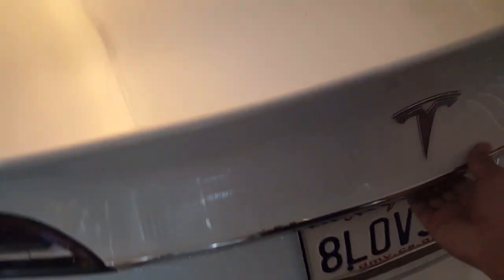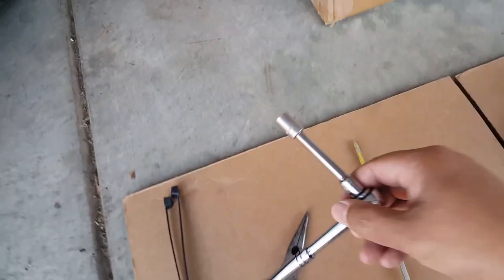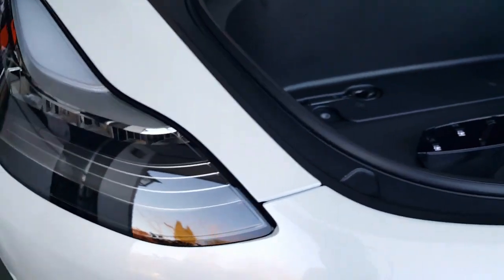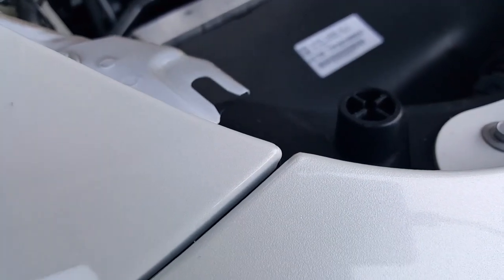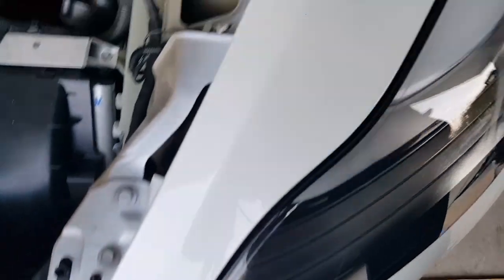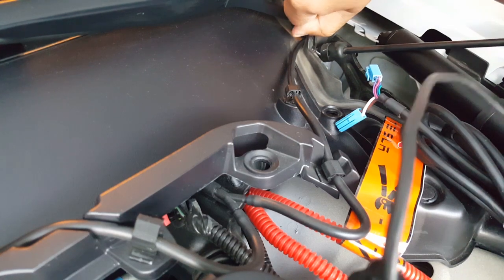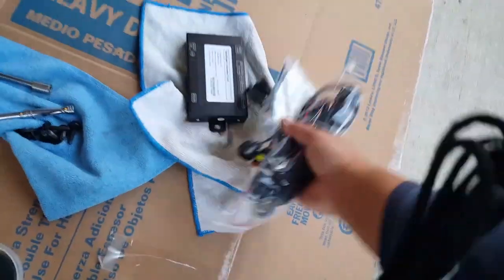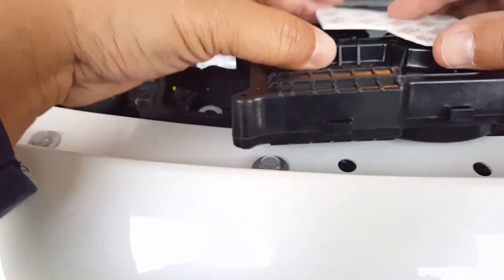Tesla Model 3 Automatic Open and Closed Hood (Frunk) Hansshow Installation 1 of 6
Chemical Used:
• Permatex 22058 Dielectric Grease

Parts Used:
• Tesla Model 3 Air-Flow Vent Cover
• Tesla Model 3 Air-Flow Vent Filter
• Tesla Model 3 Hansshow Power Frunk
• Zip Ties 24"

Tools Used:
• 10mm Socket Wrench
• 12mm Wrench
• Needle-nose Pliers
• Plastic Trim Removal Tool
• Vise-Grip Locking Pliers

Add-on (optional):
• Tesla Model 3 Hansshow Power Trunk w/Foot Sensor
• Scotch Super 33+ Vinyl Electrical Tape
• Solder-less Seal Wire Connectors
• T-Tap1 Wire Connectors (24-18 AWG)
• T-Tap1 Wire Connectors (24-20 AWG)
• T-Tap2 Wire Connectors
• Micro SD TF Memory Card Class-10 8GB
• Momentary Push Button Switch 2Pcs 19mm 3/4" (Black Metal)
• Cordless Hand Vacuum 7Kpa Powerful Suction
• Fish Tape Wire Puller 20FT
• Heat Gun, Mini Handheld
• Power Drill
• Torx T20, T45
• Wire Stripping and Crimper Tool 10-22AWG

Additional Accessories
Tesla Model 3 Air Bed
Tesla Model 3 Aluminum Pedal Covers: Accel, Brake, Foot Rest

Camera Accessories
SanDisk 256GB High Endurance microSDXC Card
Suntrsi TF/SD Card Reader
Xenvo SquidGrip Flexible Tripod

Charging Accessories
12-Volt Inflator & Tire Repair Kit
Anker PowerCore 5000 Portable Charger
Anker Quick 3.0 Dual USB Car Charger
Anker Quick 3.0 Dual USB Wall Charger
NEMA 6-20 20-Amp Ext Cord
NEMA 14-50 50-Amp Outdoor Ext Cord